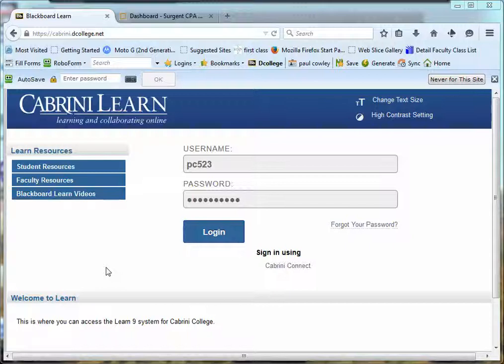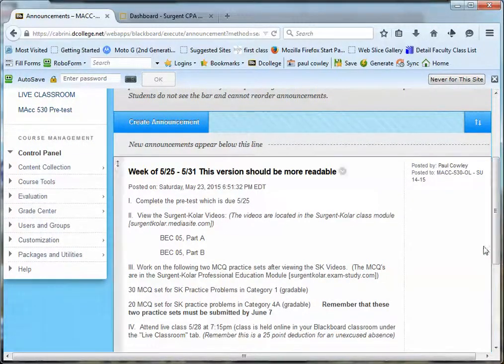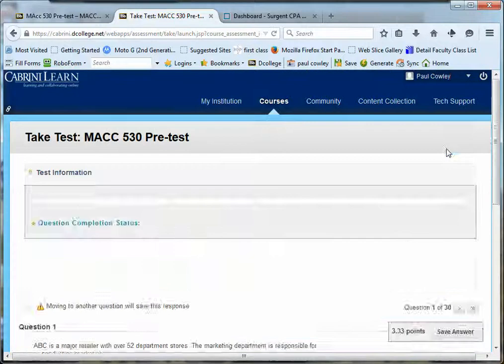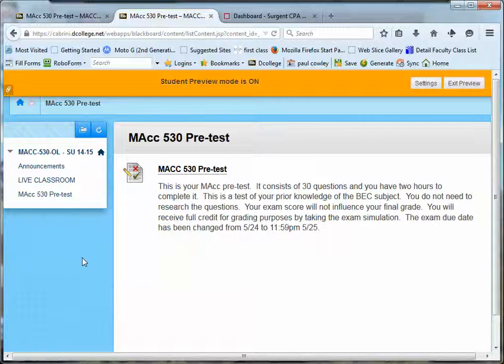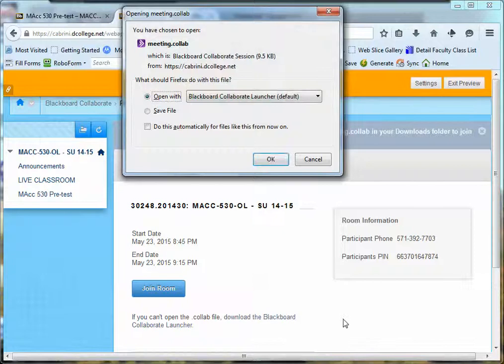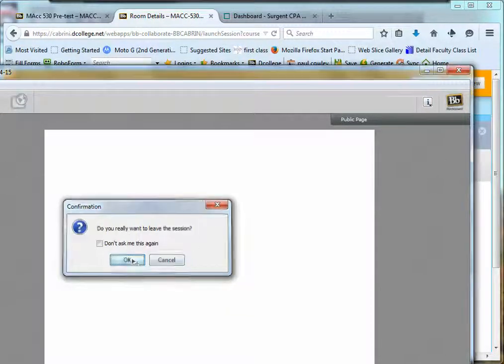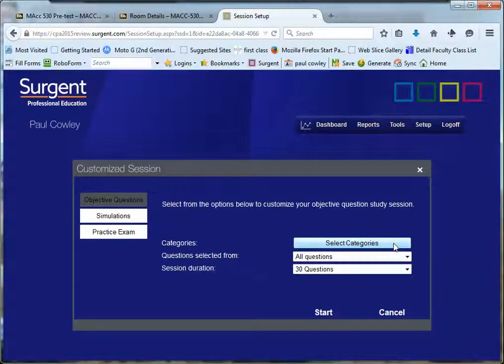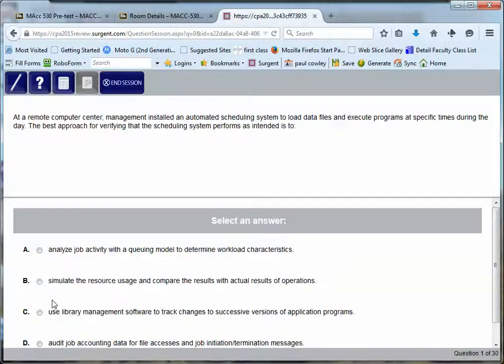5/23/2015 8:44:20 PM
MACC 530 Intro